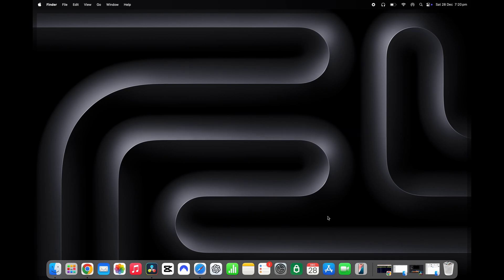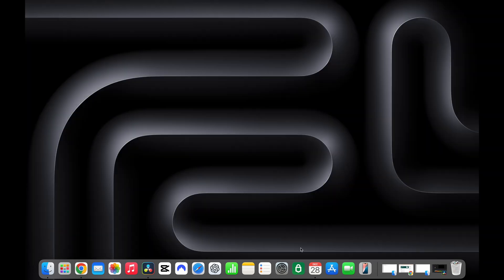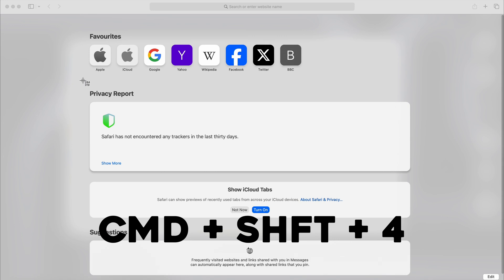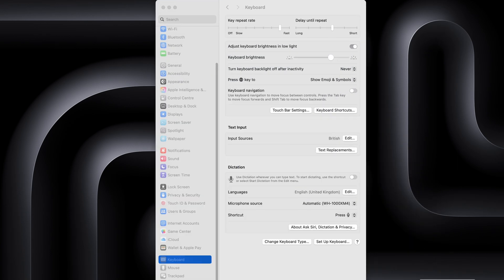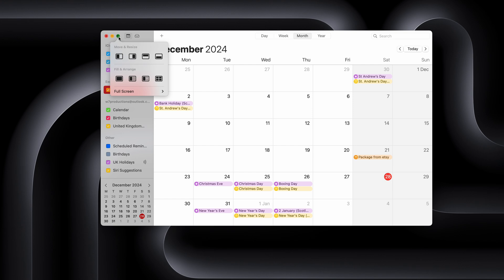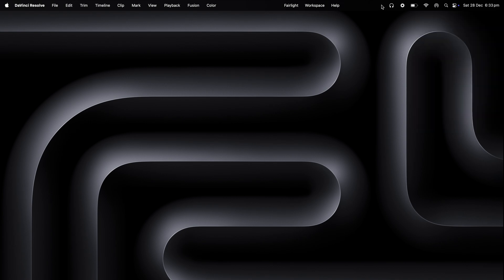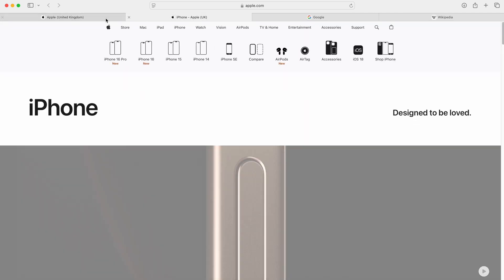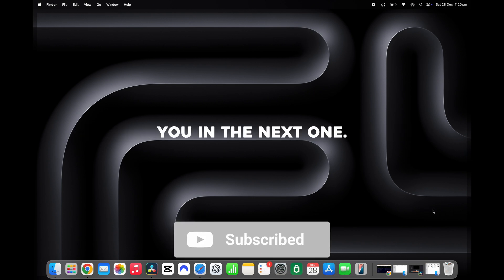15 Mac Tips And Tricks You'll Actually Use!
Here is a bunch of tips and tricks that you will actually use when using your Mac!

0:00 - Intro
0:12 - Quick Look
0:49 - Close Down Shortcut
1:22 - Emoji Keyboard
1:52 - Specific Screenshot
2:40 - Text In Image
2:57 - Trackpad Tap
3:16 - Definition Lookup
3:42 - Split Screen
4:16 - Launch Pad Shortcut
4:42 - Control Centre Controls
5:11 - Dragging Files On To Apps
5:44 - Tab Recovery
5:57 - Open New Tab/New Window
6:10 - Image Conversion/Create A PDF
6:36 - YouTube Picture in Picture
6:54 - Outro